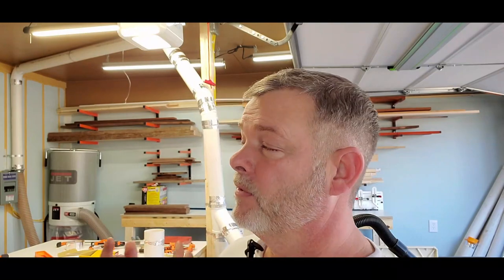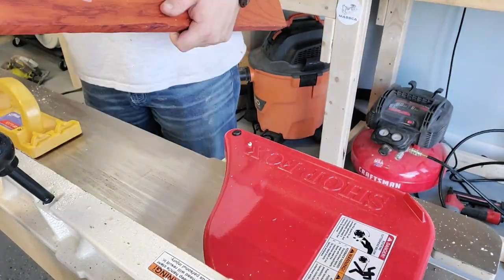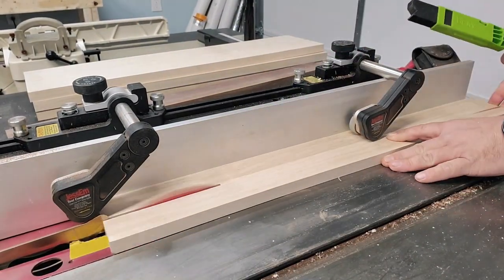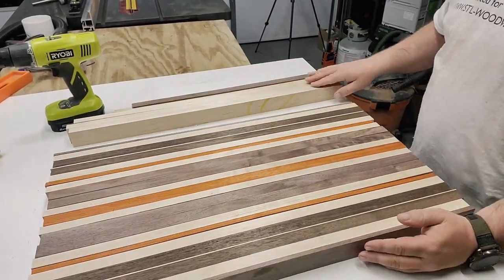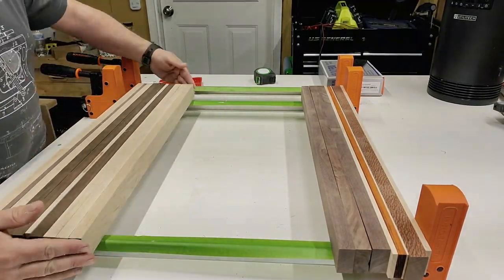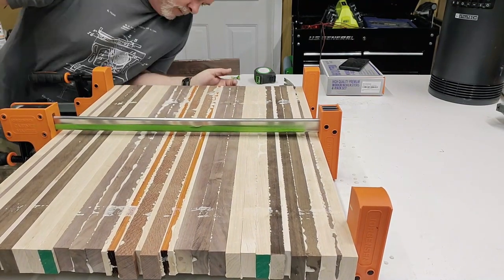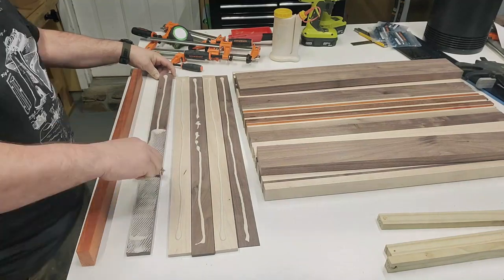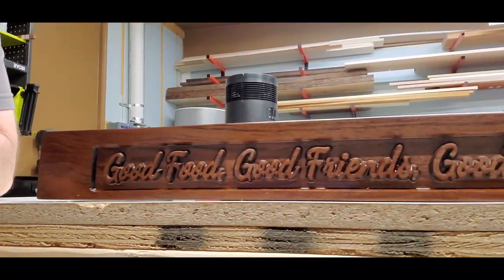How To Make A Stove Cover / Cutting Board That's Both Beautiful And Functional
This custom order is for a camper gas stove top. The customer wanted a cover for the stove but also wanted it to be a functional cutting bord.

Tools Used:
Festool Track Saw
Festool Sander
Festool Dust Extractor
WEN 13" Planer
Thin Rip Gig by Peachtree Woodworking Supply -
JessEm Stock Guides